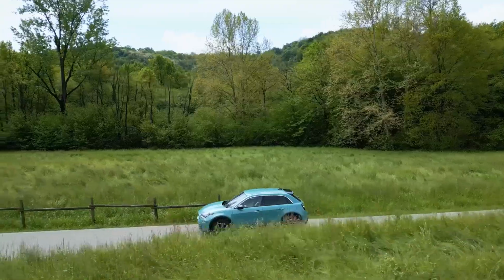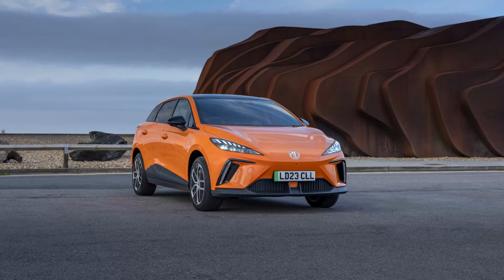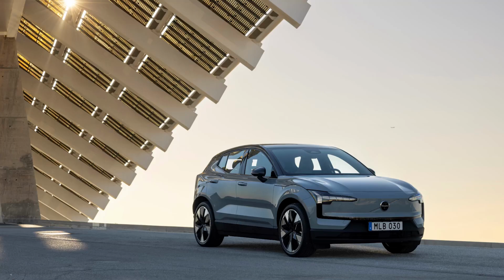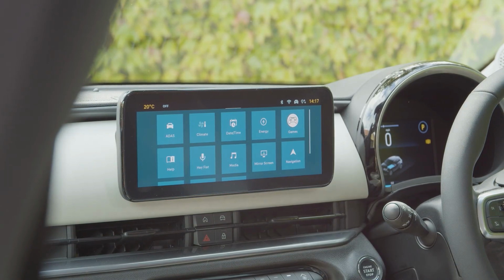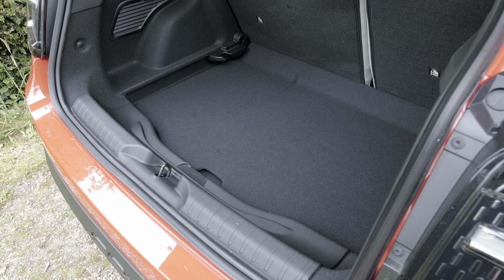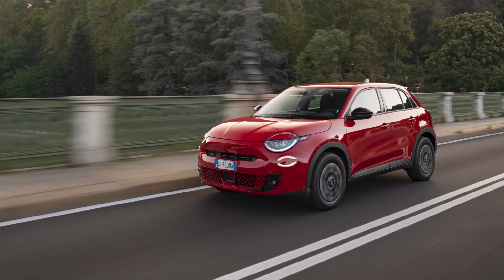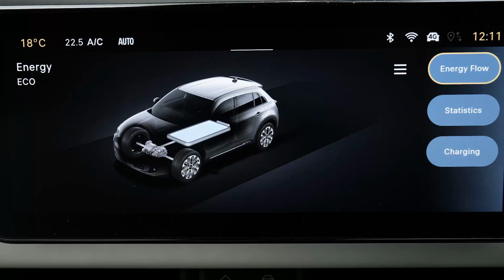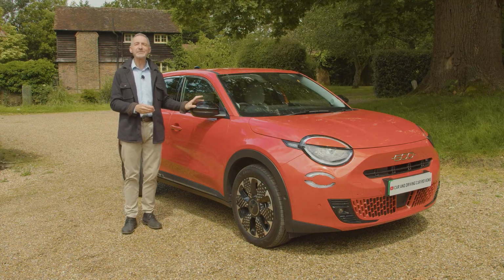Fiat 600e 2024 Review | A completely new kind of Fiat - would you want one?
Google Store Lease A Car With LeaseLoco Fiat 600e 2024 Review | A completely new kind of Fiat - would you want one?

Fiat returns to the B-segment with this 600e compact hatch EV. Jonathan Crouch drives it.
At a stroke, the 600e takes Fiat from nowhere to credible contention in the supermini B-segment. Provided you want an EV anyway, because that's what this is. At first glance, it's a super-sized 500e; actually, it's a re-skinned Jeep Avenger. But what's important is that the end result is very appealing indeed.

The 600e could hardly be more important. It's Fiat's first family EV and it also simultaneously will eventually replace two similarly-sized ageing combustion models, the Tipo and the 500X. In the same way that the old 500L small MPV of 2012 tried to super-size the attributes of the petrol Fiat 500, this 600e super-sizes the attributes of today's little electric 500e. If you like that dinky urban runabout but need more space, this Italian brand thinks the 600e is for you.

Under the skin, almost everything with this supermini is shared with another Stellantis Group compact model, Jeep's Avenger - though that's a crossover. Much also is borrowed from electric versions of other Stellantis Group EV cars in this category like the Vauxhall Corsa, Peugeot's 208 and the DS 3. Key rivals outside that conglomerate include the smart #1 and the MG4 - but a 600e aims to be even more fashion-orientated and striking than cars like those. Let's take a closer look

If this is the type of vehicle you are interested in, we recommend also viewing our review on the Fiat 500 Hybrid 2020 linked

Overview 00:00
Background 00:32
Driving Experience 02:59
Design and Build 11:52
Market and Model Range 24:34
Cost of Ownership 33:54
Summary 40:19